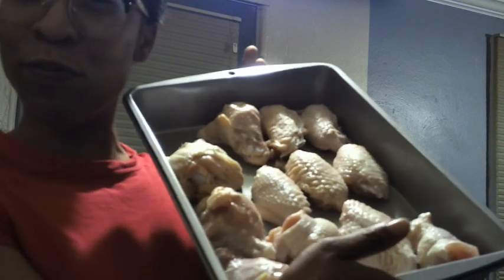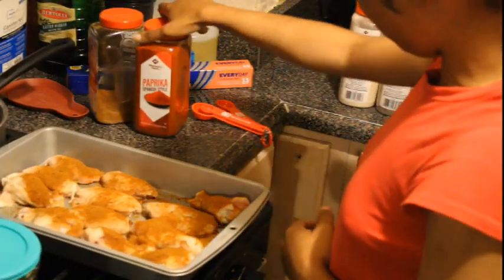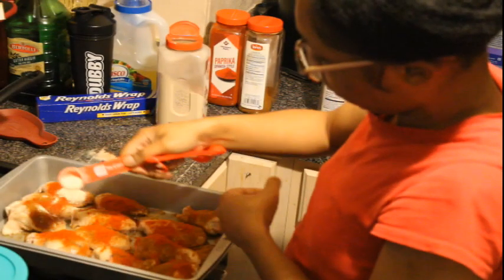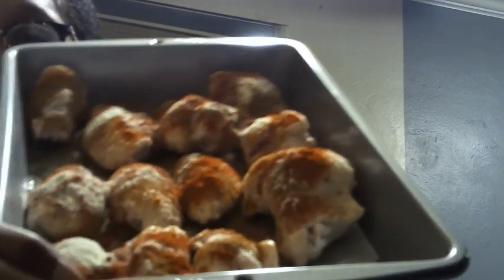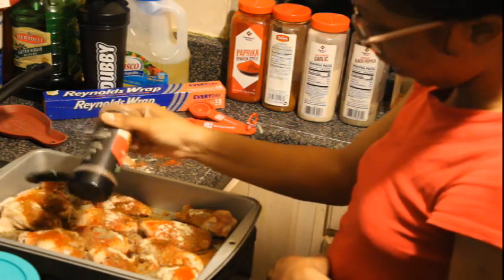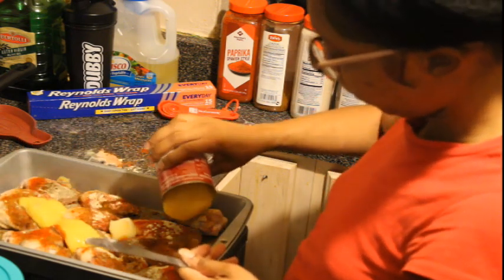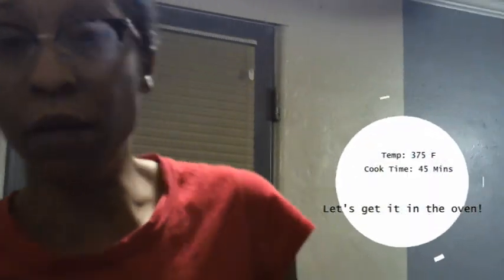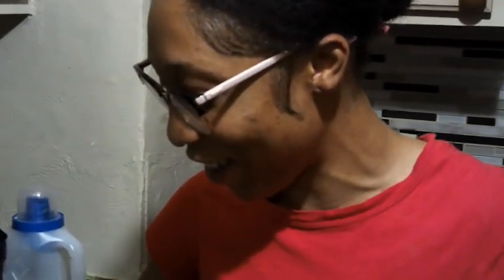Cooking with JessdaBest Ep. 1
JessdaBest shows you how to put together a Smothered Cajun Chicken meal served with white rice! Enjoy the video and the meal!